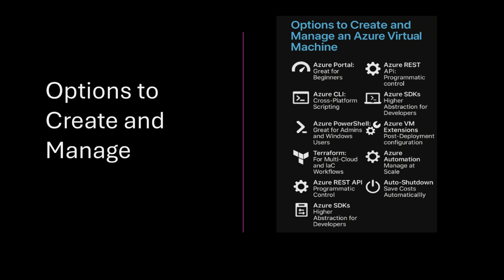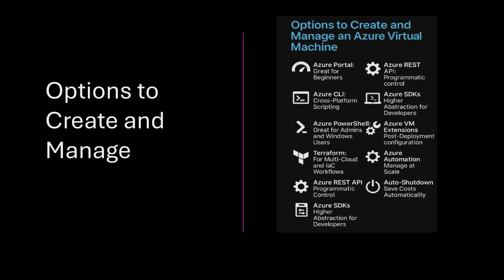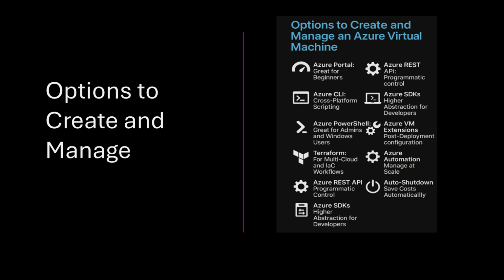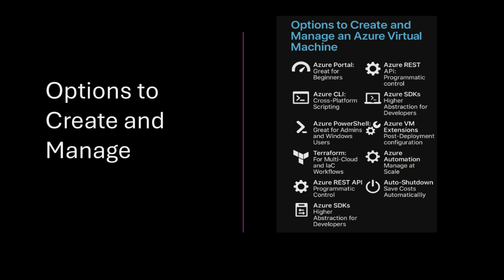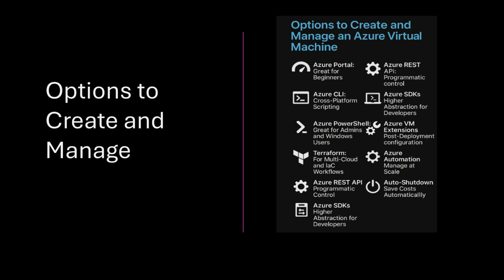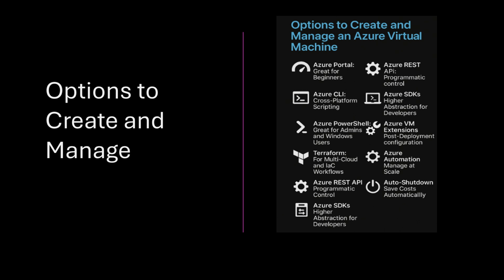61 - Options to Create and Manage Azure VM